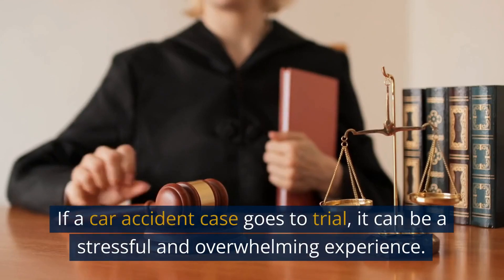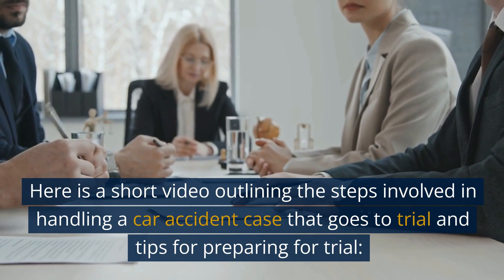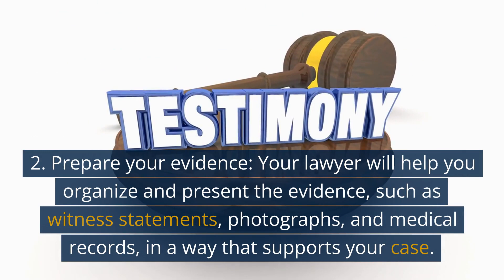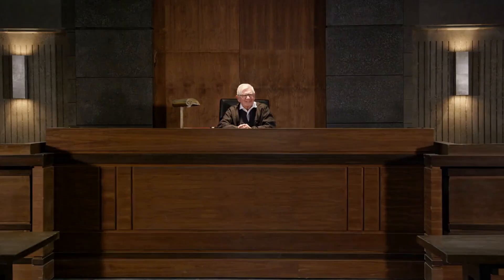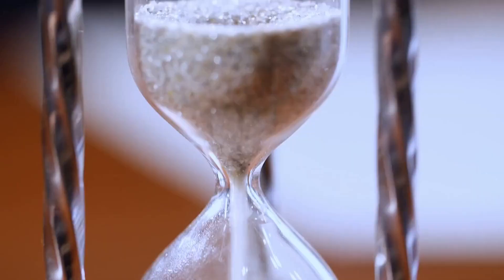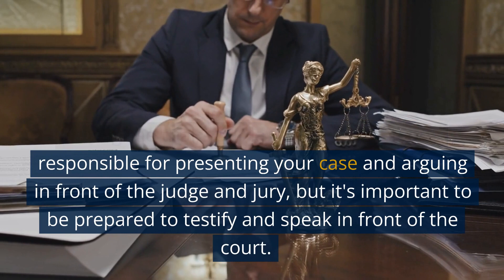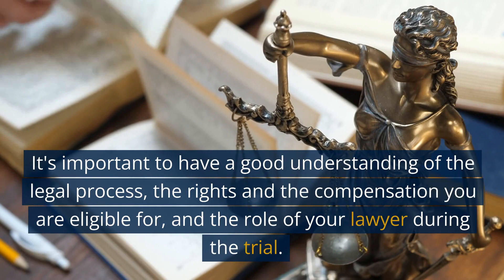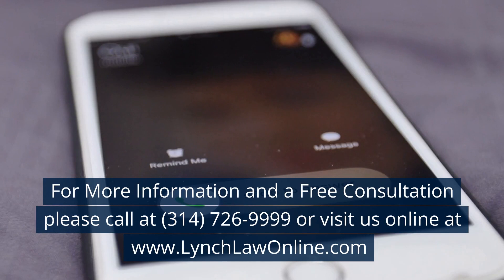How to handle a car accident case that goes to trial and tips for preparing for trial. St Louis MO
If a car accident case goes to trial, it can be a stressful and overwhelming experience. However, with the right preparation and legal representation, you can navigate the process successfully. Here is a short video outlining the steps involved in handling a car accident case that goes to trial and tips for preparing for trial:
1. Hire a personal injury lawyer: A lawyer who is experienced in handling car accident cases can guide you through the trial process and represent you in court.
2. Prepare your evidence: Your lawyer will help you organize and present the evidence, such as witness statements, photographs, and medical records, in a way that supports your case.
3. Understand the legal process: Your lawyer will explain the legal process to you and help you understand your rights and the potential outcomes of the trial.
4. Prepare for cross-examination: Your lawyer will prepare you for cross-examination, which is when the opposing side will question you in court.
5. Be prepared to testify: You will have to testify in court and your lawyer will help you prepare for this.
6. Be patient: The trial process can take time and it's important to be patient and understand that the outcome is not guaranteed.

During the trial, your lawyer will be the one responsible for presenting your case and arguing in front of the judge and jury, but it's important to be prepared to testify and speak in front of the court. It's also important to be patient and understand that the outcome is not guaranteed, but with good preparation and legal representation, you increase your chances of success.

It's important to have a good understanding of the legal process, the rights and the compensation you are eligible for, and the role of your lawyer during the trial. Always make sure you have a good communication with your lawyer, and you are both on the same page, that way you will have a better chance of success.